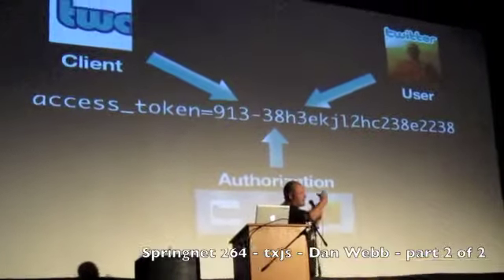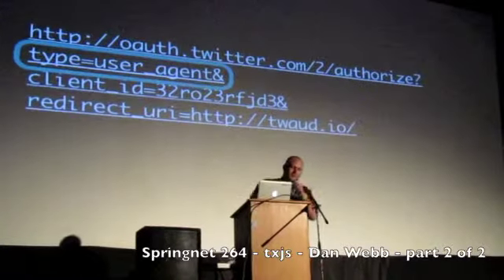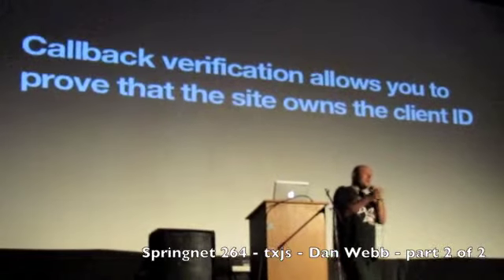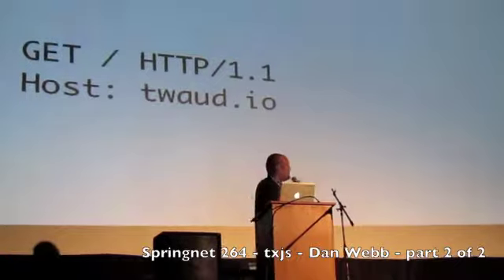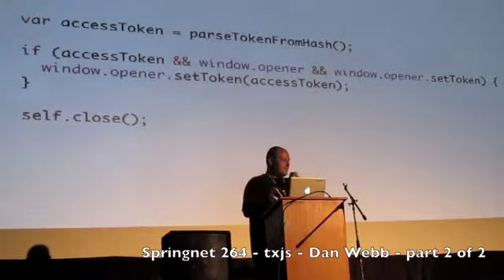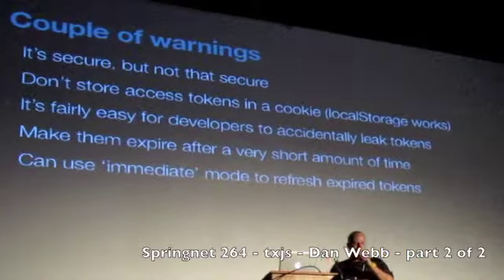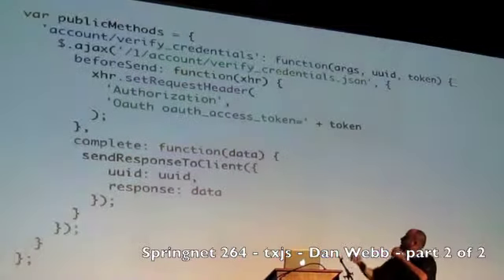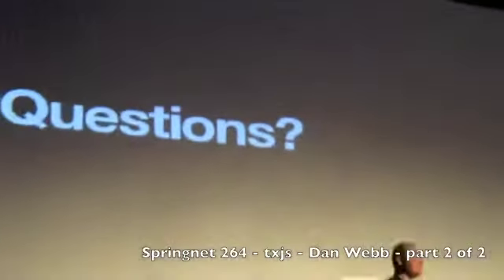Springnet 264 - txjs - Dan Webb part 3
Dan Webb is a front end engineer at Twitter and one of the developers of @anywhere, Twitter's client side framework.  He spoke at txjs - Texas Javascript - Saturday, June 5, 2010 at the Marchesa in Austin, TX.